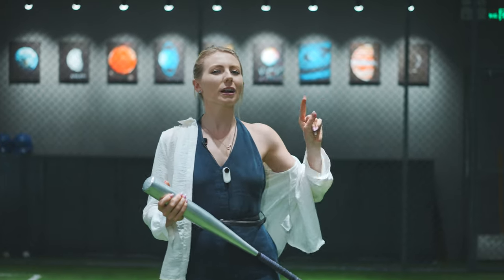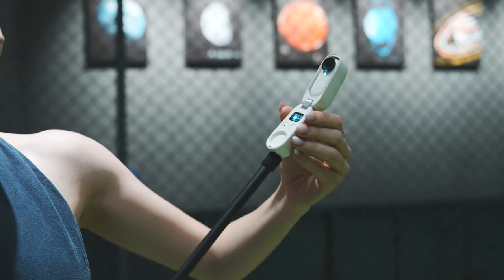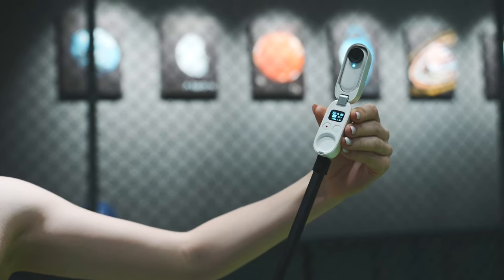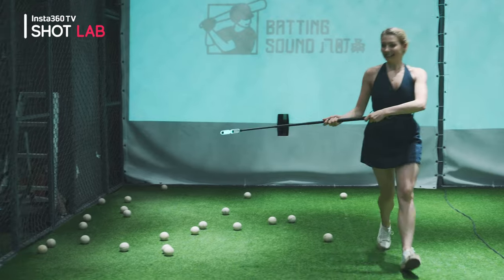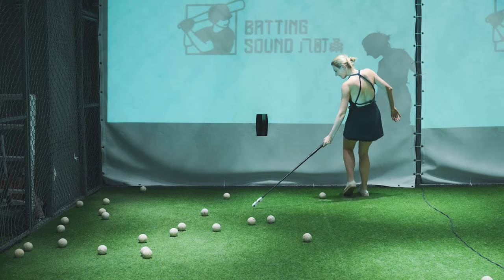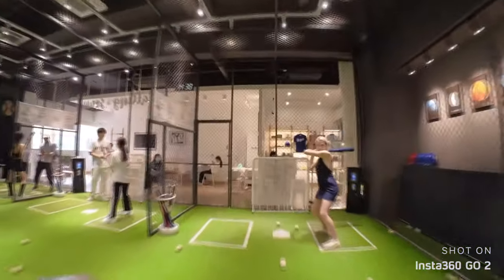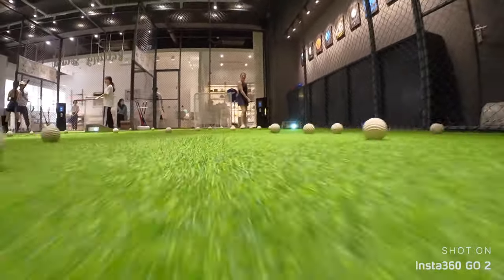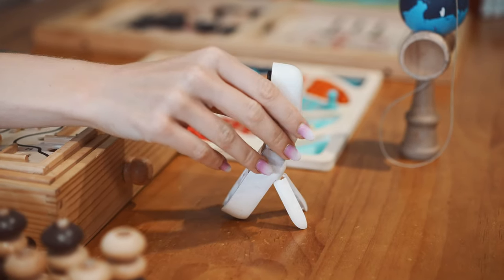Get CREATIVE with Insta360 GO 2 - Batting Cage Edition!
Insta360 TV Shot Lab is back baby! This time we took Insta360 GO 2 to some batting cages to show the kind of cool, easy shots you can get in everyday situations. You might be hit and miss with the ball, but your footage will be on point every time!

Follow @insta360tutorials